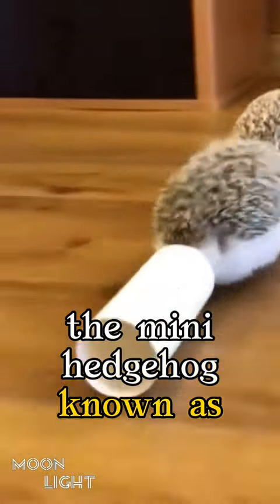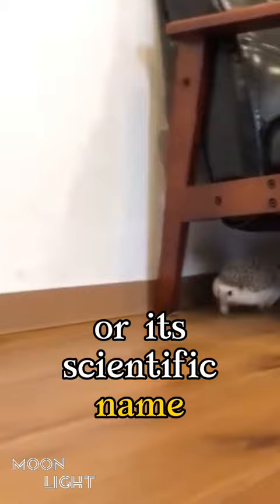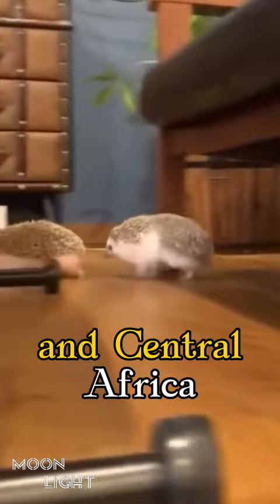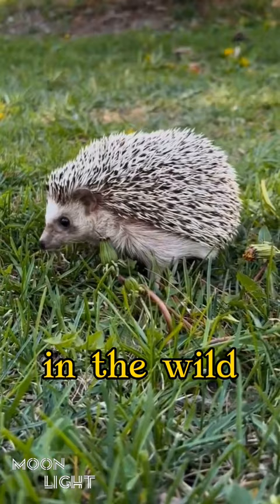The mini hedgehog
The world's smallest hedgehogs are about four inches long, and the largest.🦔